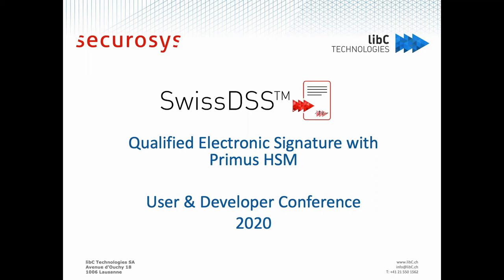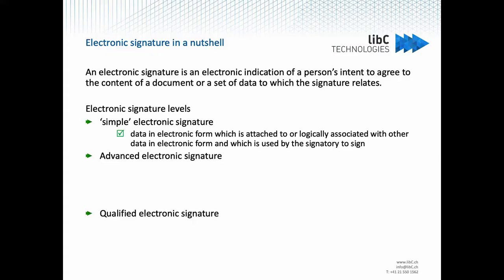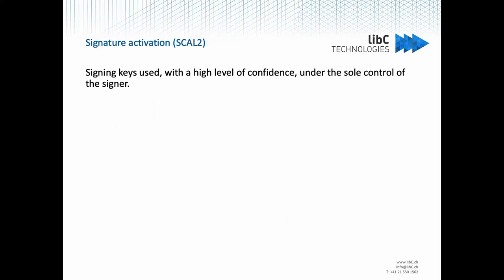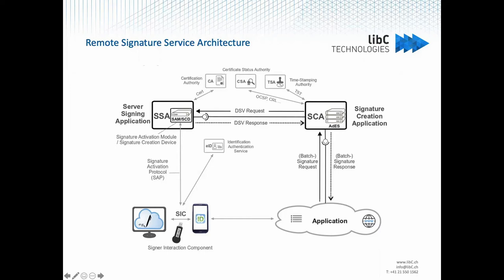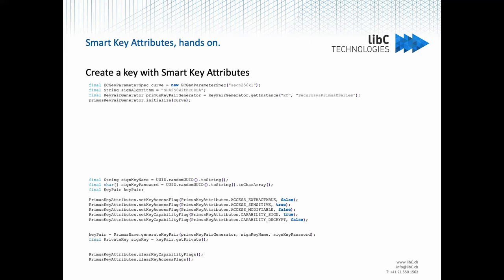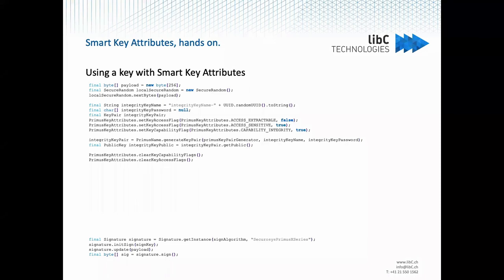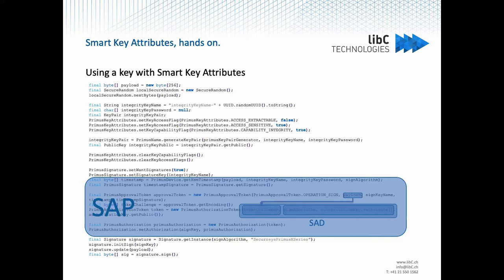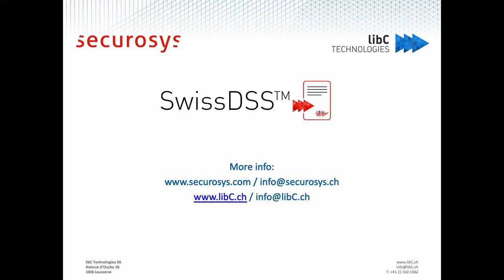Qualified Electronic Signature with PRIMUS HSM by Securosys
Presentation from LibC by Olivier Dominique during the Securosys User and Developer Conference (SUDC) 2020.

0:00 Introduction Qualified Electronic Signature with PRIMUS HSM by Securosys
1:13 Electronic signature
1:53 Electronic signature levels
4:32 Different qualified signature creation devices
5:37 Signature activation (SCAL2)
6:09 Signature activation (SCAL2) - Security requirements
7:34 Remote signature service architecture
9:42 Primus HSM as document signer service
10:25 Creation of a key with smart key attributes (SKA)
13:36 Use of a key with smart key attributes (SKA)
19:05 Q & A